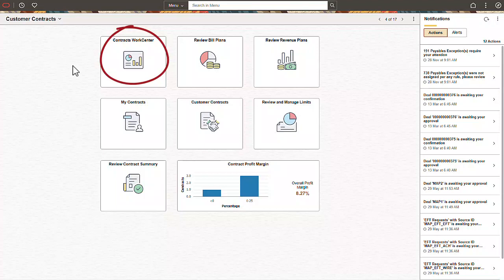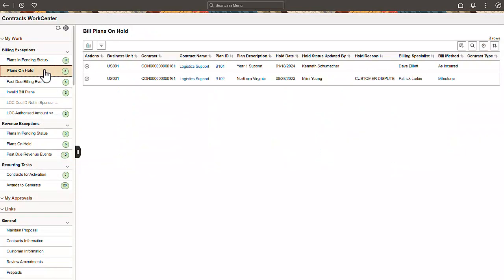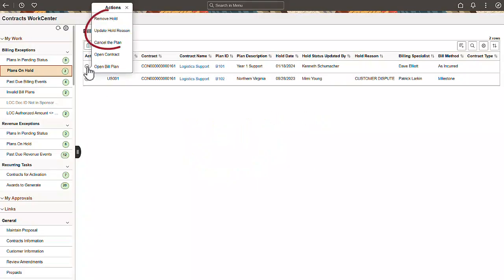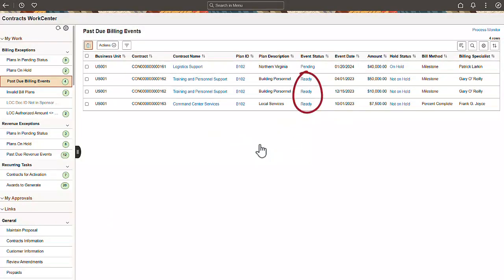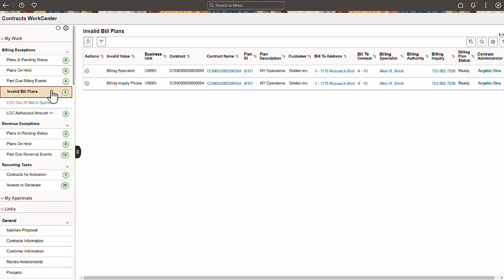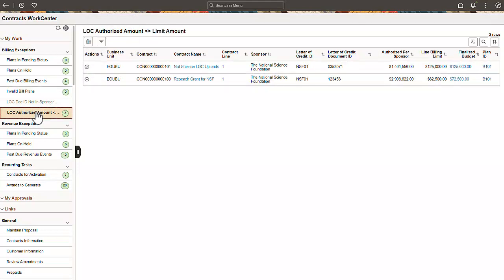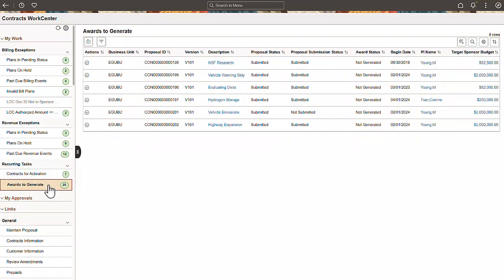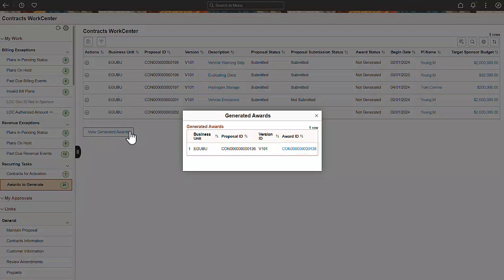PeopleSoft Customer Contracts Fluid Workcenter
Located on the Customer Contracts homepage, the Fluid Contracts WorkCenter provides tools to update contract billing and revenue information across the organization.  Let’s see how you can use the workcenter to review and fix configuration issues and exceptions.